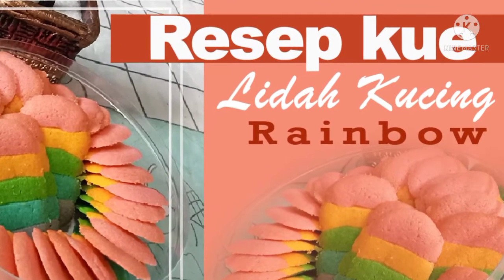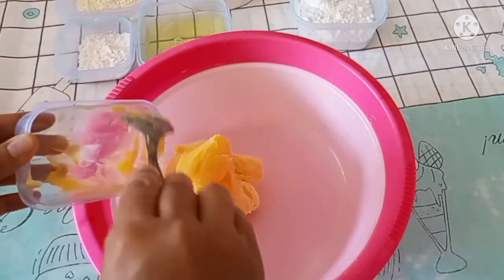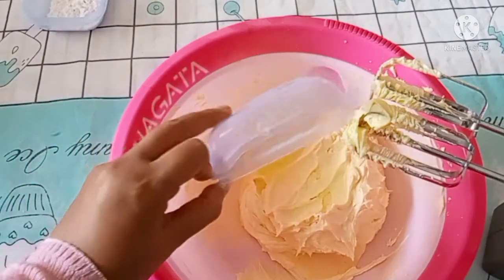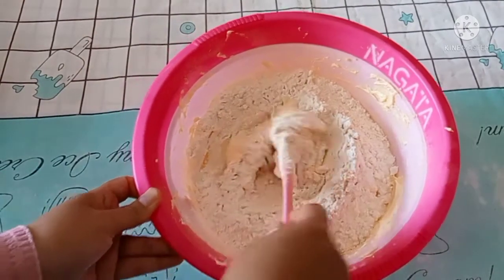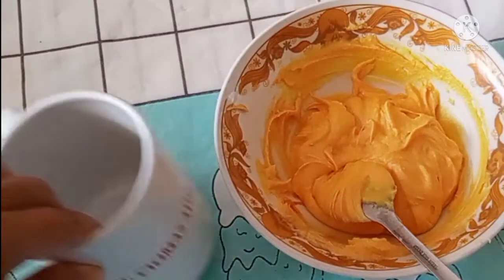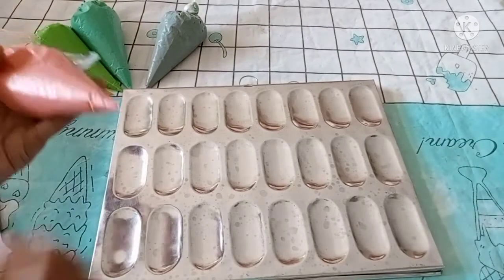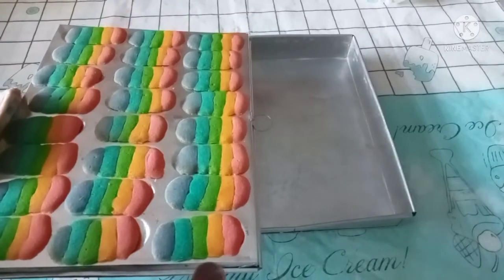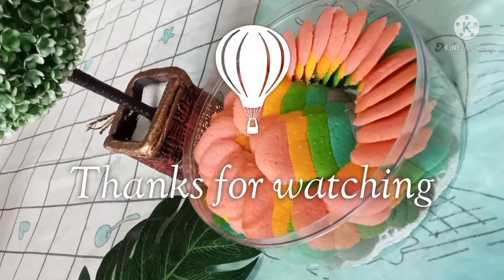RESEP KUE LIDAH KUCING RAINBOW renyah, enak, rasa susu banget subtitel 🇮🇩🇬🇧🇩🇪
Assalamualaikum
selalu bersyukur ya gaes
kali ini aku mau bikin KUE LIDAH KUCING
yang kres, enak rasa susu banget

Bahan - bahannya :
- 150 gr mentega
- 100 gr butter
- 150 gr gula halus
- 100 ml / 3 butir putih telur
- 200 gr tepung terigu
- 20 gr maizena
- 10 gr susu bubuk
- pewarna makanan

untuk cara pembuatannya simak videonya sampai selesai yaaa
Tya Harkitya

Thank you for the song :
resep lidah kucing rainbow,
resep lidah kucing rainbow spesial,
resep lidah kucing rainbow renyah,
resep bikin kue lidah kucing rainbow,
resep kue lidah kucing rainbow pelangi enak dan renyah,
resep kue lidah kucing rainbow,
lidah kucing resep,
lidah kucing rainbow,
lidah kucing cookies,
Tya Harkitya,